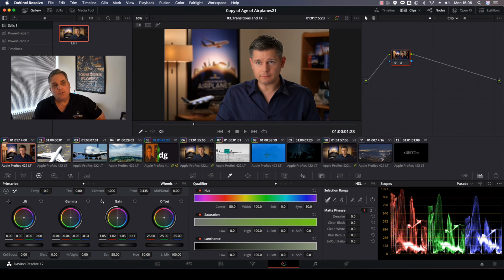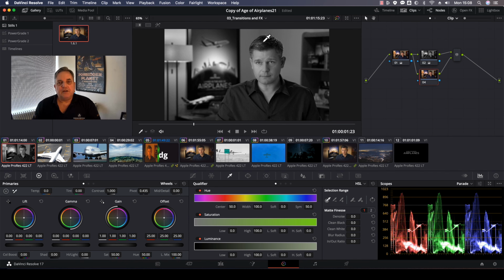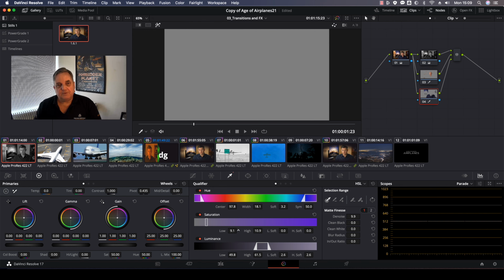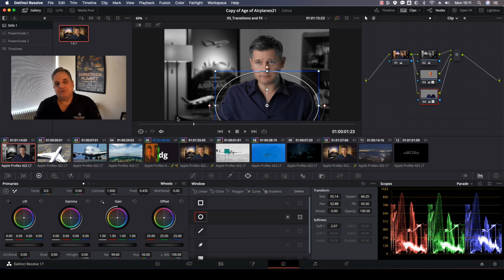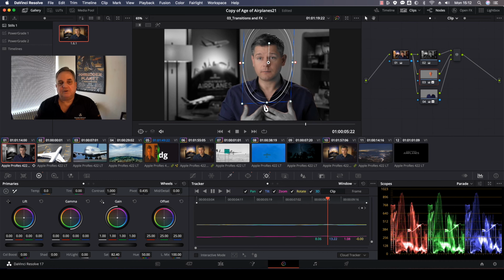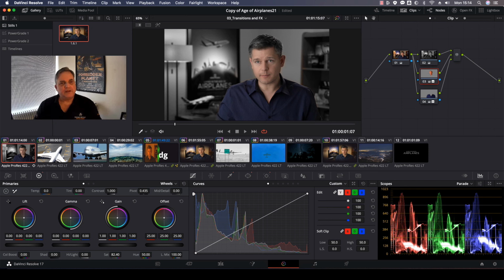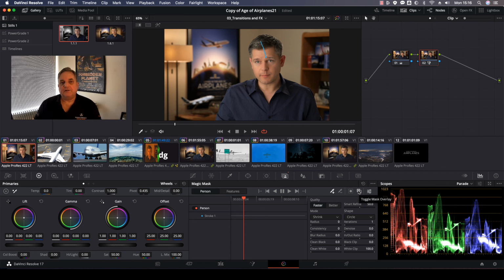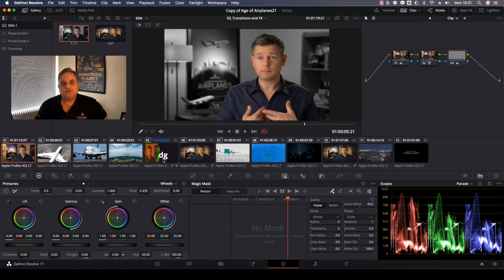Various Methods To Have The Subject in Color and Everything Else in B&W With Resolve 17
In this video we show the methods of how to have the subject in color and everything else in B&W with Resolve 17.

Media: “Age of Airplanes” from Blackmagic Design - DaVinci Resolve 15 edit training media.